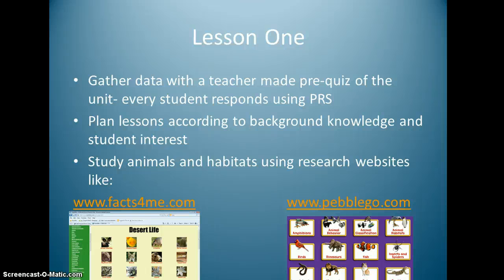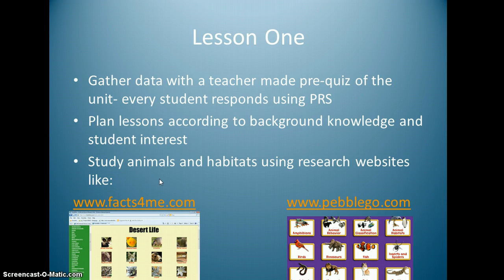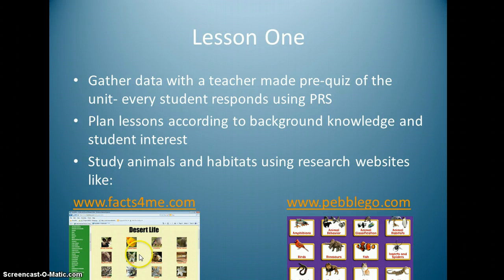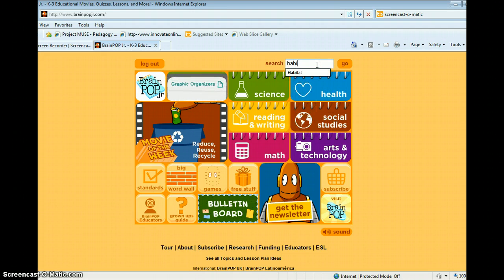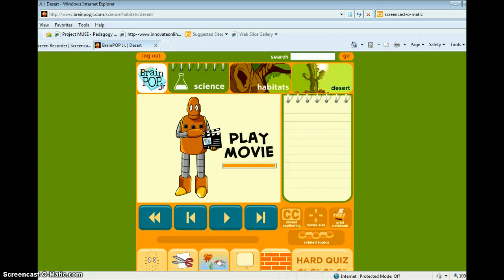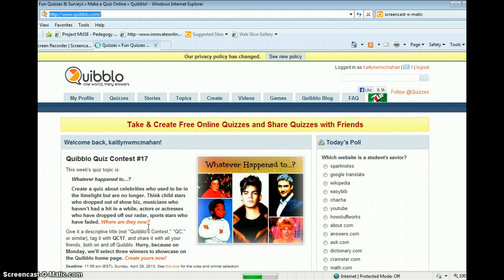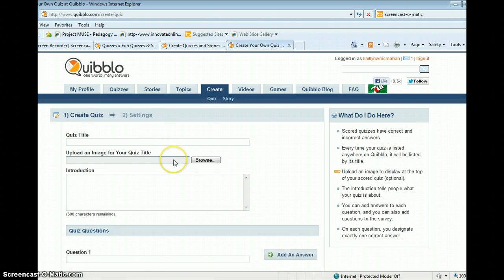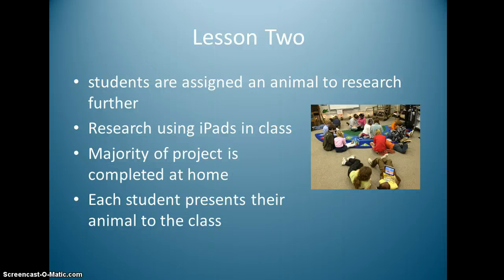Using PRS and Web Quizzes in First Grade